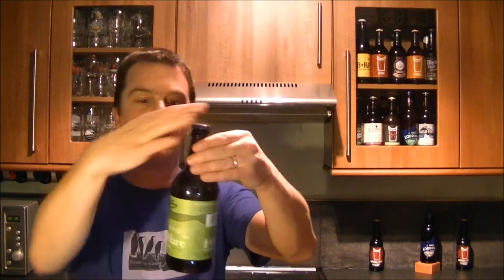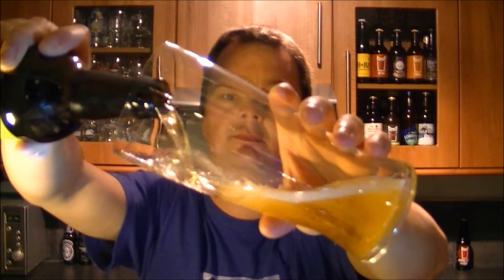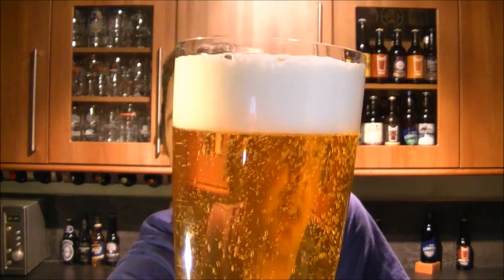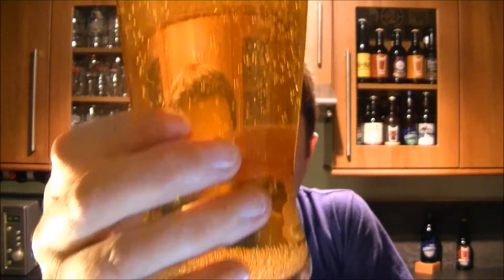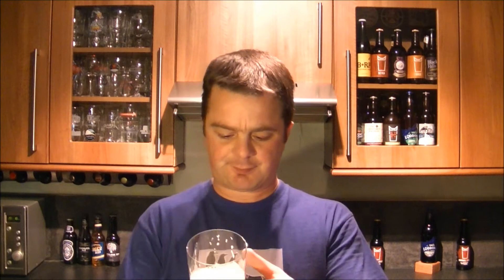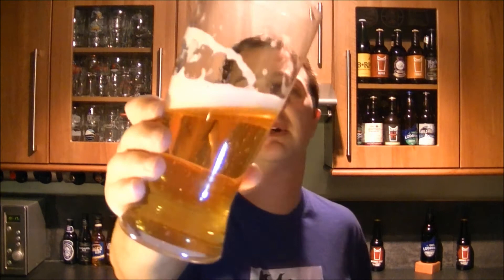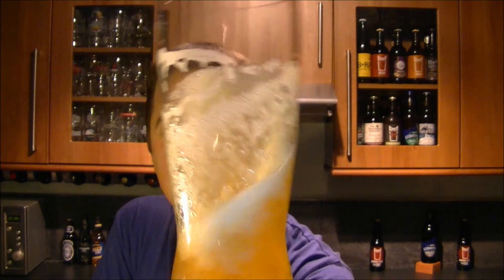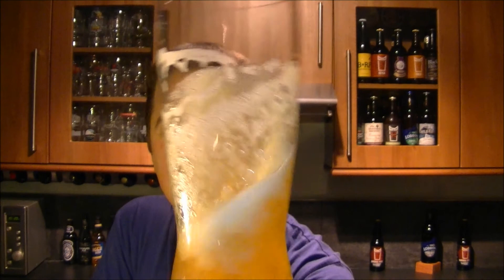Bath Ales Wild Hare | Craft Beer Review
Real Ale Craft Beer Reviews Bath Ales Wild Hare, described as a Golden Organic Pale Ale | Craft Beer Review